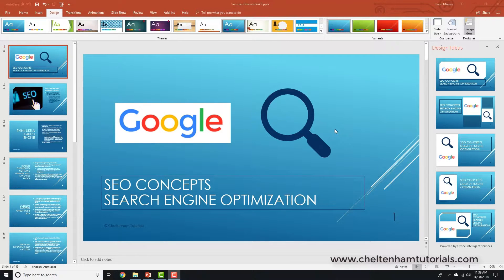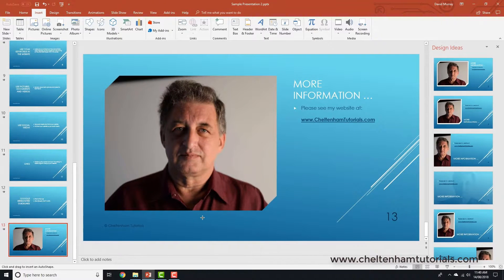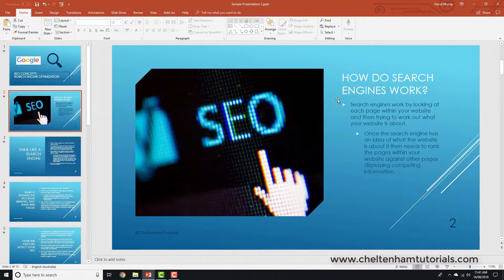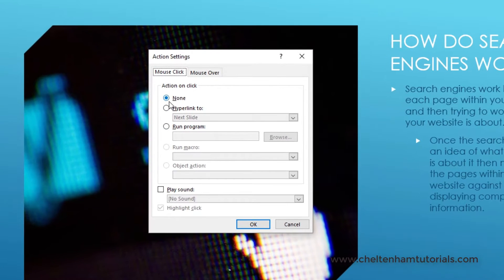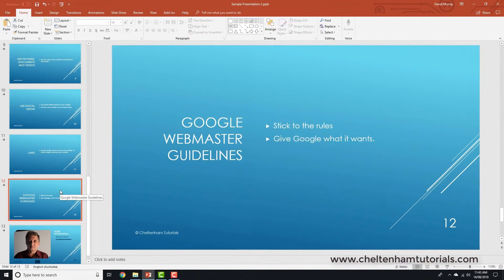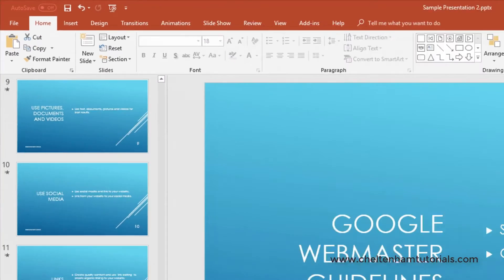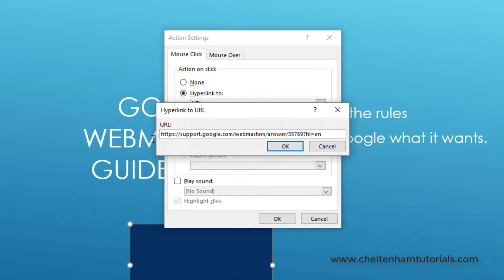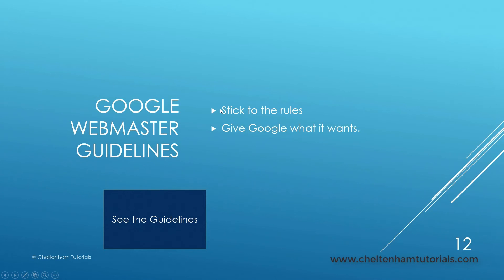#10 PowerPoint 365 Tutorial Advanced - PowerPoint Action Buttons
PowerPoint 365 Tutorial Advanced - PowerPoint Action Buttons